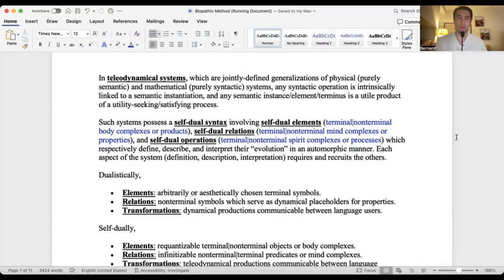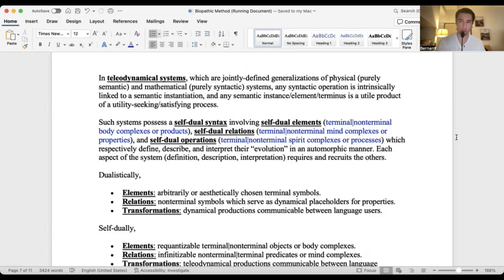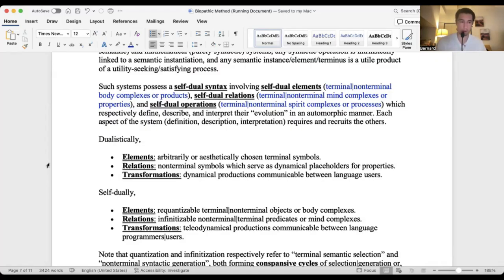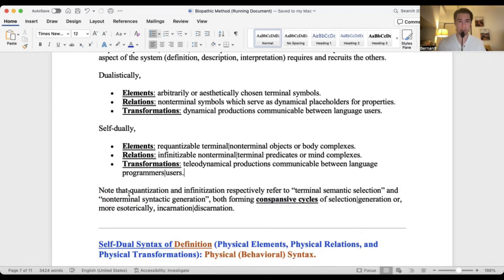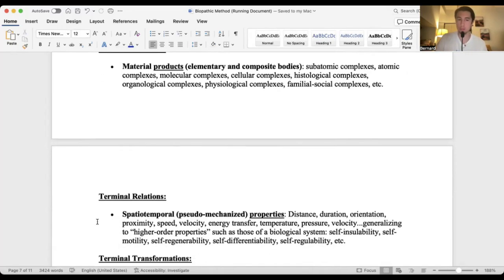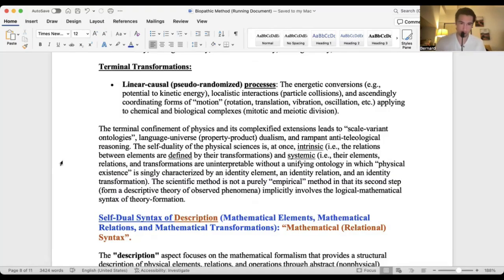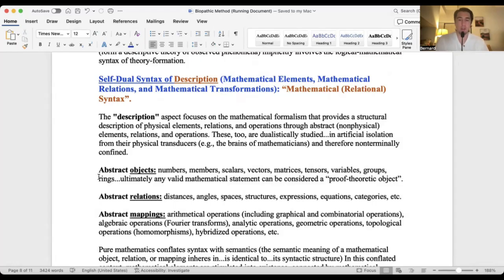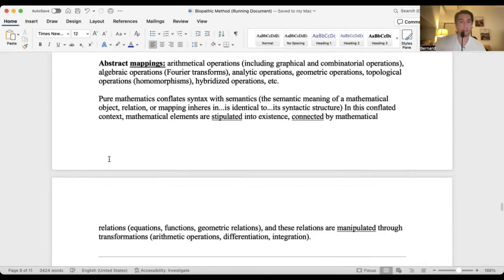[Introductory] Generalizing Medical Science ♦ Part 5 ♦ The Exclusion of the Nonterminal Domain